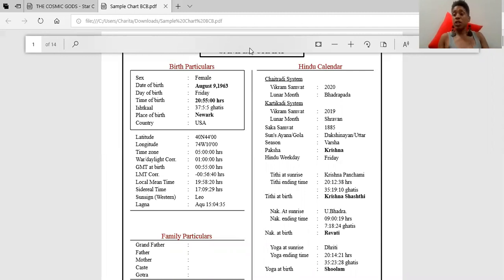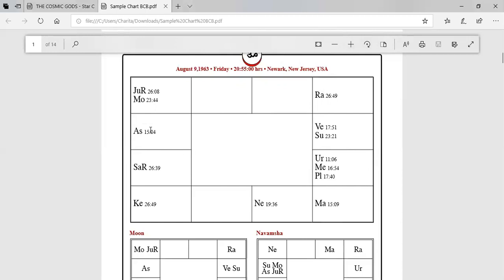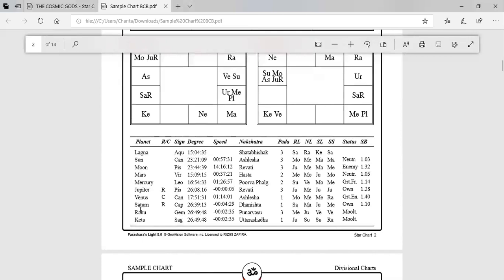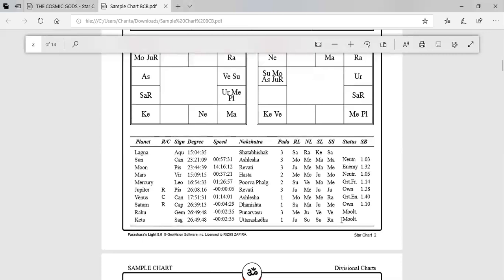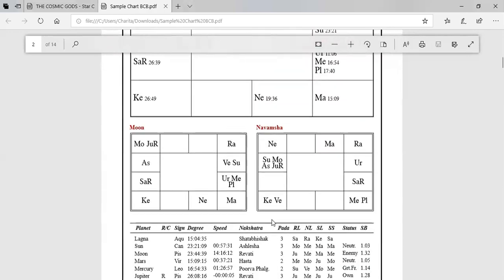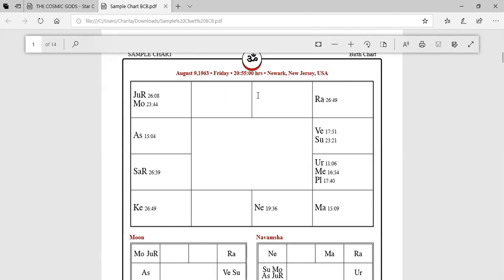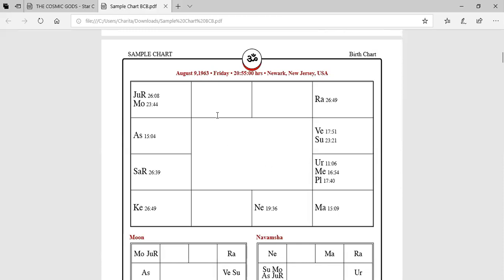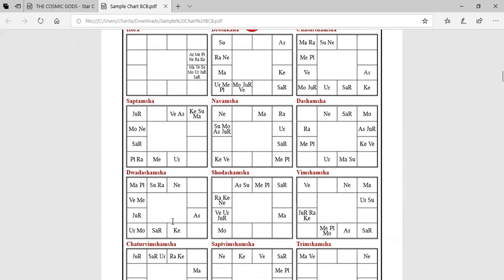Birth Chart Basics - South Chart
Do you have a Star Chart From Me? Maybe you don't have one yet and are curious about what's included. This video will definitely be a great tool if you are to ever learn to navigate your chart. Especially if you're joining one of my live classes. When it comes to understanding Moon Cycles and other planetary transits you want to know how they relate to YOU based off of YOUR CHART and not just general interpretations. While the interpretation of the COLLECTIVE conscious is important, it's even more important to see how YOU AS AN INDIVIDUAL contributes to it.

How to Navigate North Chart will be published soon.